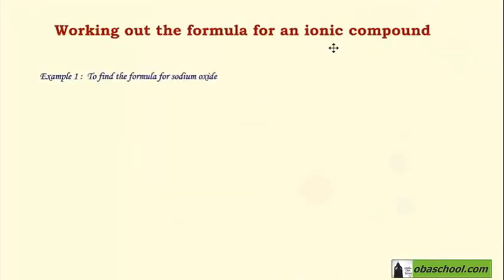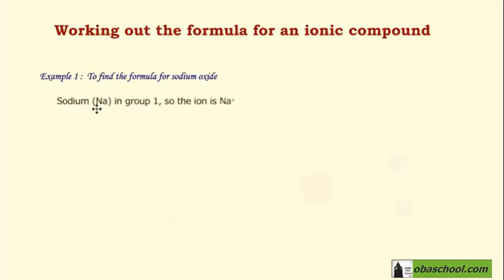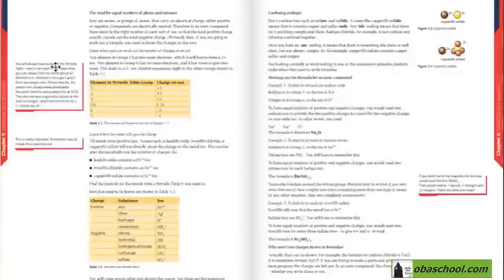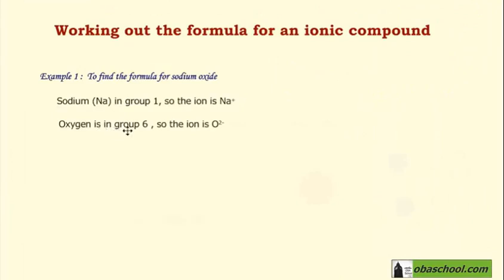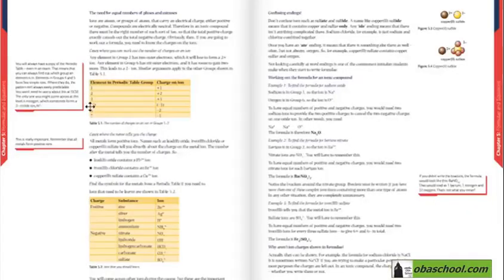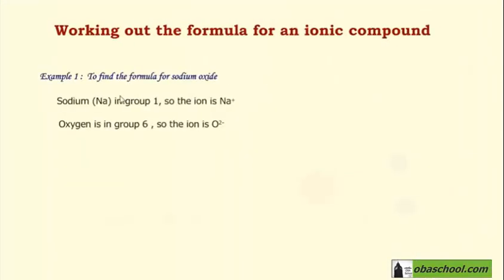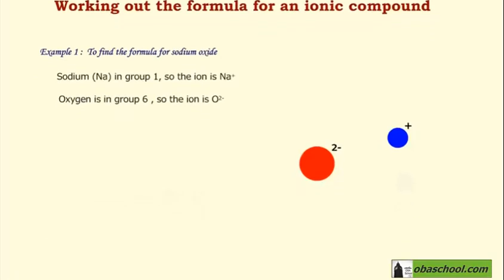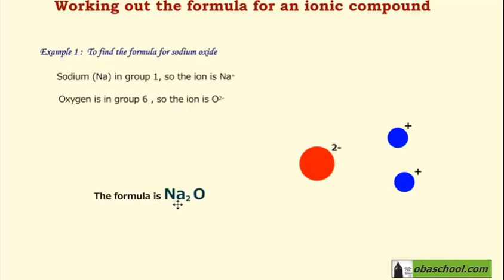GCSE Chemistry Revision -Structure and Bonding-Atoms and Ions-Formula of Ionic Compound-Sodium Oxide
ig chc 06 15 working out the formula of ionic compound sodium oxide e 480